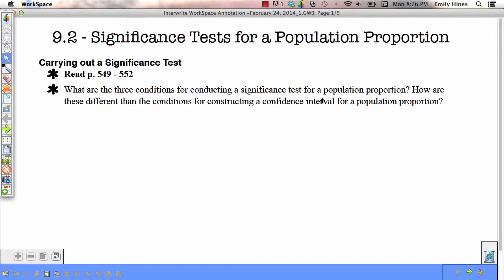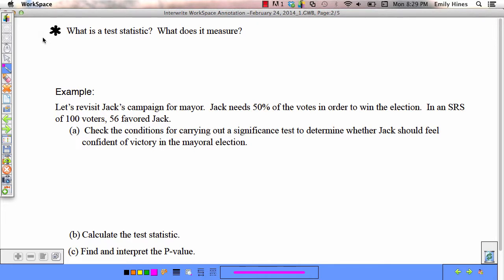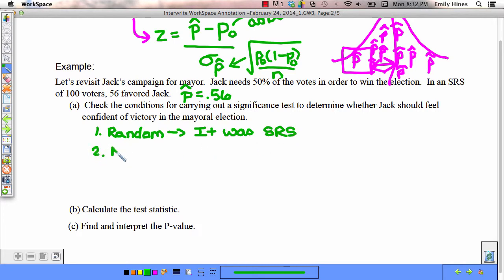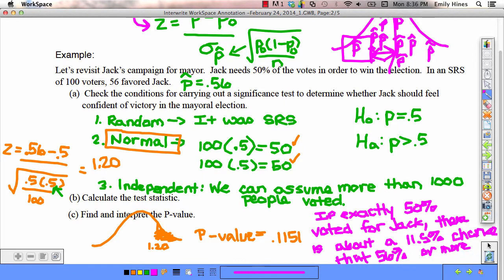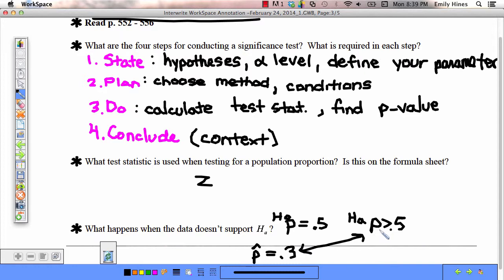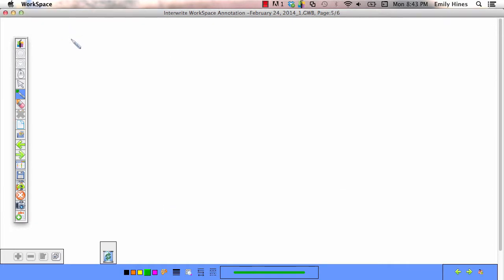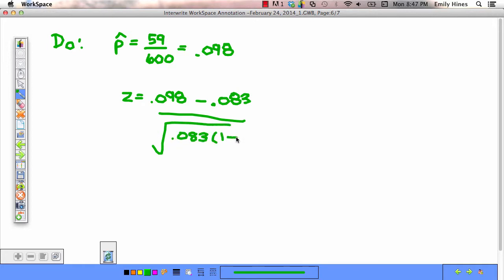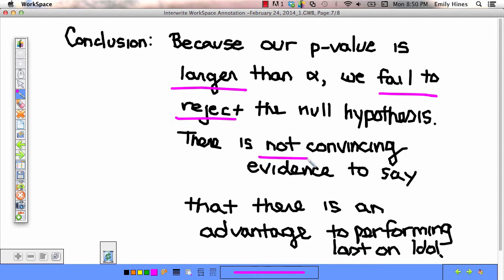Chapter 9 - Video #3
type 1 and type 2 errrors, and power